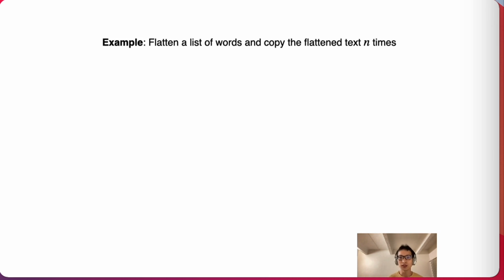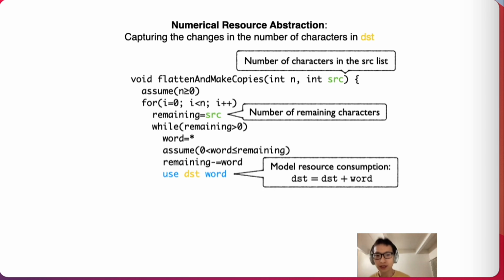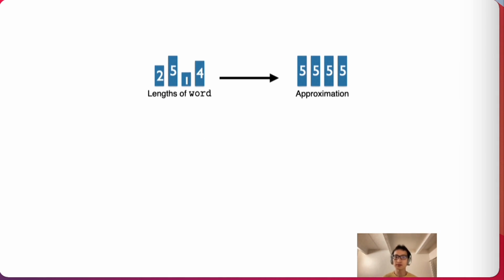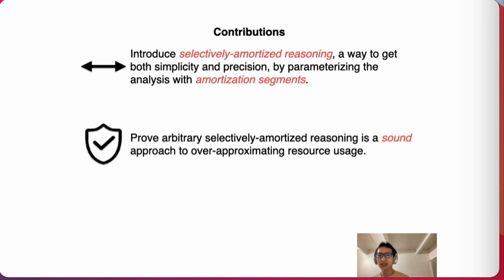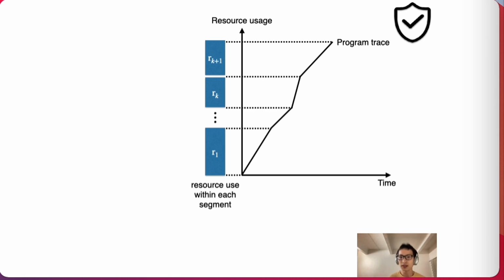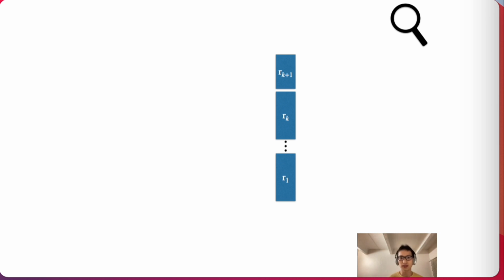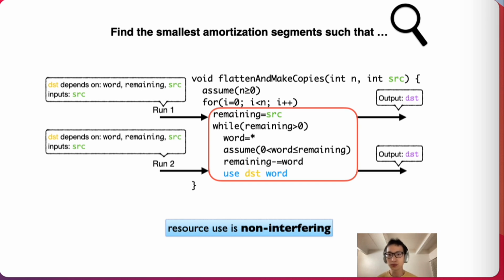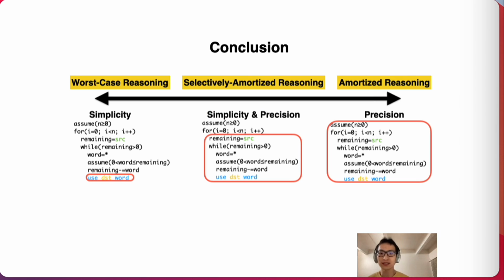Selectively-Amortized Resource Bounding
We consider the problem of automatically proving resource bounds. That is, we study how to prove that an integer-valued resource variable is bounded by a given program expression. Automatic resource-bound analysis has recently received significant attention because of a number of important applications (e.g., detecting performance bugs, preventing algorithmic-complexity attacks, identifying side-channel vulnerabilities), where the focus has often been on developing precise amortized reasoning techniques to infer the most exact resource usage. While such innovations remain critical, we observe that fully precise amortization is not always necessary to prove a bound of interest. And in fact, by amortizing selectively, the needed supporting invariants can be simpler, We present a framework for selectively-amortized analysis that mixes worst-case and amortized reasoning via a property decomposition and a program transformation. We show that proving bounds in any such decomposition yields a sound resource bound in the original program, and we give an algorithm for selecting a reasonable decomposition.

By Tianhan Lu, Bor-Yuh Evan Chang, Ashutosh Trivedi